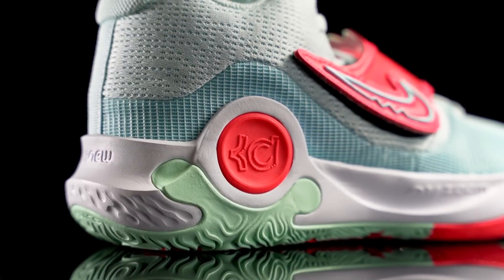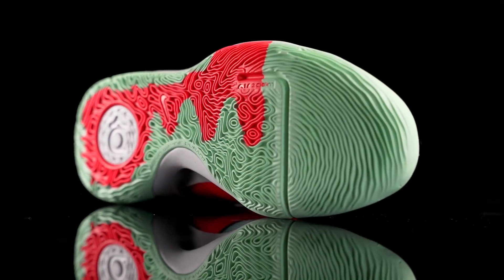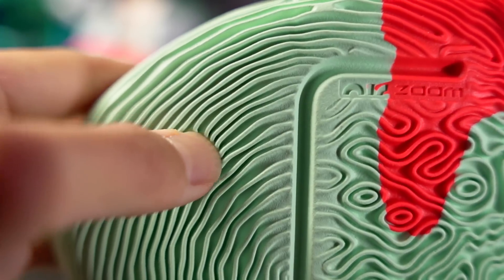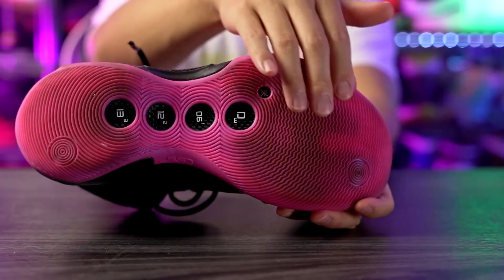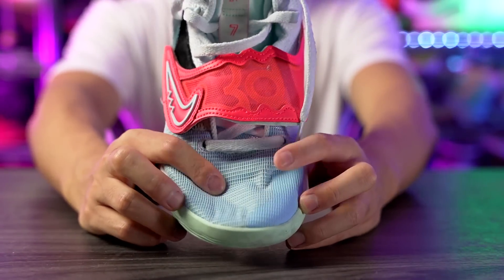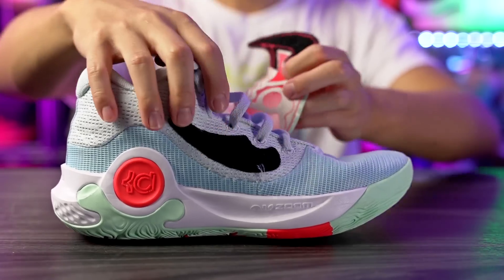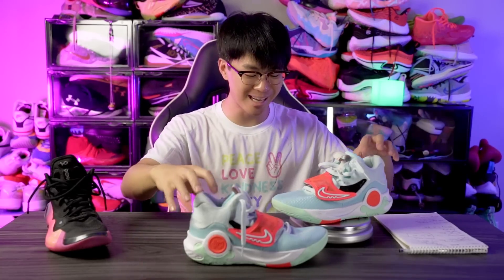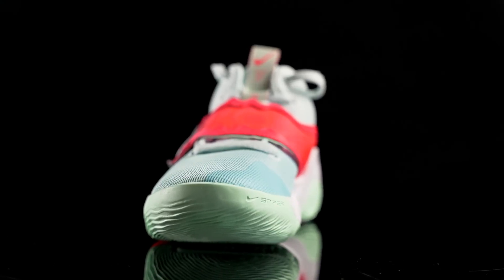Kevin Durant's Take Down Model Any Good?! Nike KD Trey 5 X Performance Review!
Here's my performance review of the Nike KD Trey 5 x
Kevin Durant's budget basketball shoe